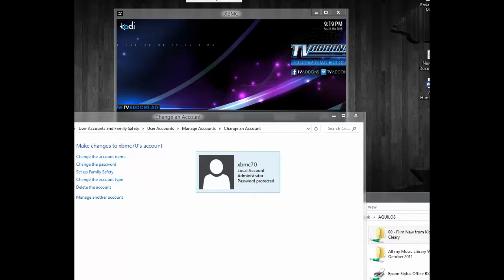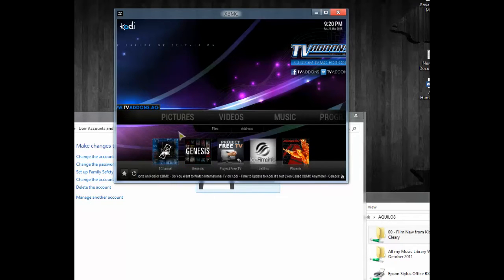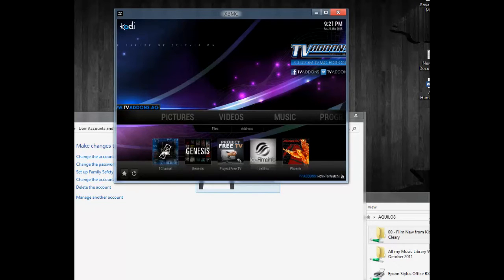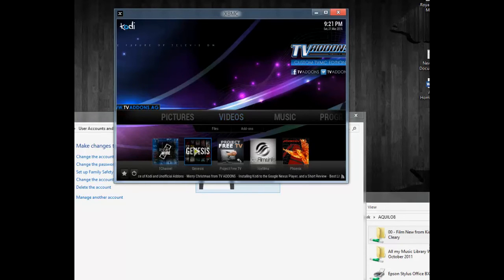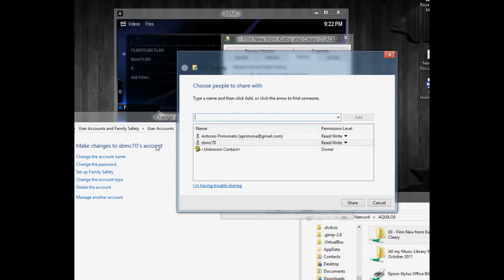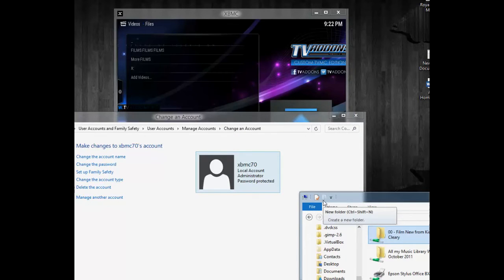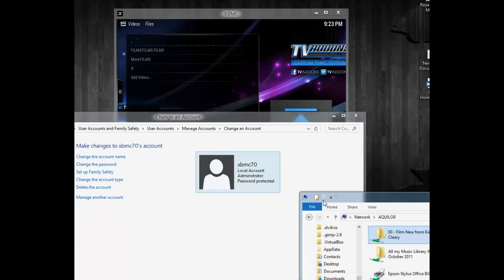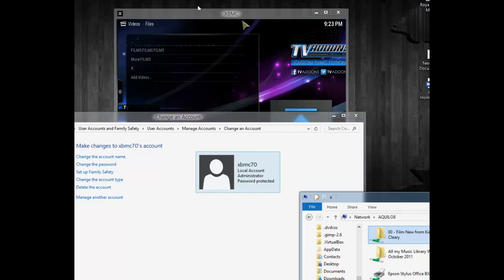KODI - windows 8.1 samba share in XBMC solution to connection refused - smb share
Hello all,

In this video I wanted to share what I found to be a solution to SAMBA shared folder directories  in that they were not found in latest 14.2 KODI Openelec when searching SMB windows network etc...

I also tried adding the share manually ie: windows PC name and user name and password of who has access to no avail!

I kept going at it only because I was able to successfully get it to work on my Android Hudl II and I could see all my movies from the main drive on the Tesco tablet - NICE!!!

However, Same user in my TV linux based Raspberry pi 2 I could not get it to work with same admin user as it kept giving issues and connection refused. Also tried on ehternet connection and wifi dongles.

In the end only thing that worked 100% was to create a brand new ADMIN user from control panel and add the permissions again from scratch on every folder that I wanted to share - this did the job! - SORTED!

I hope this helps someone as I like it when I find solutions to stuff that drives me crazy but this issue I could not find on Youtube or google but then again I may not have searche well enough!!

Cheers!

Antonio